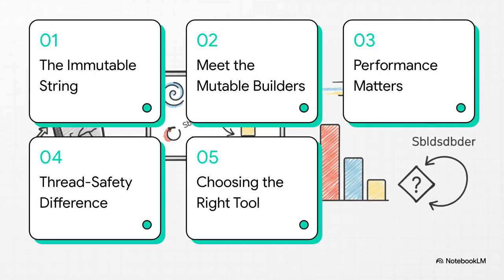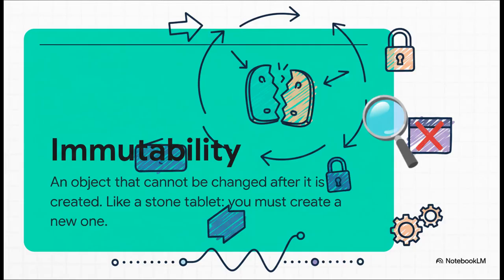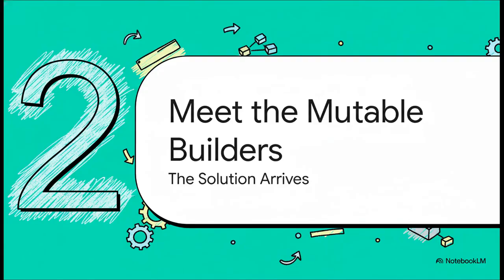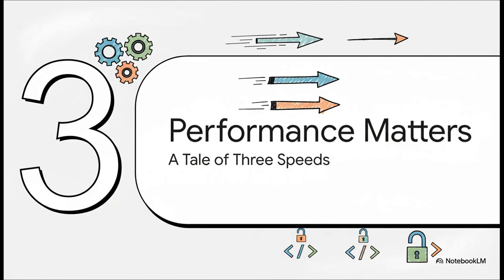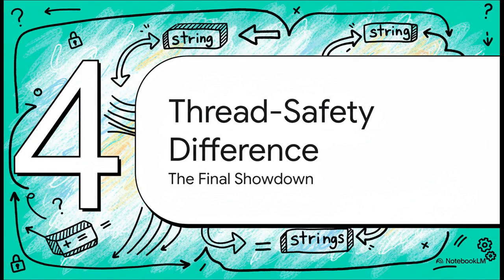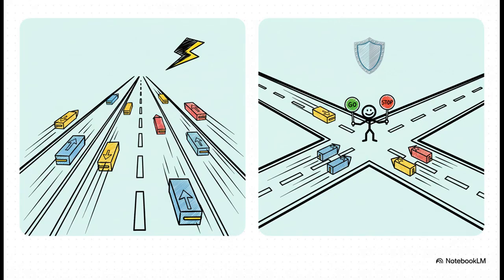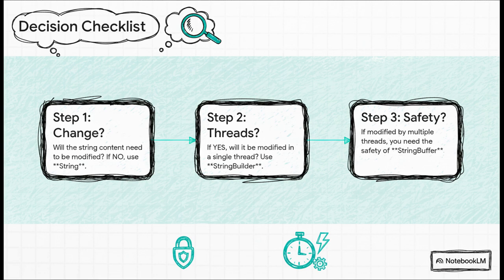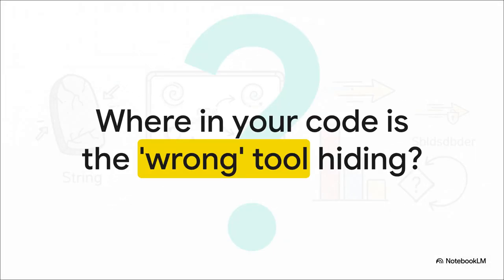StringBuffer vs StringBuilder in Java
In this video, we explain when we use String, StringBuilder and StringBuffer in Java/